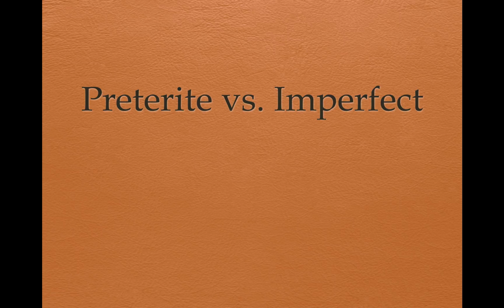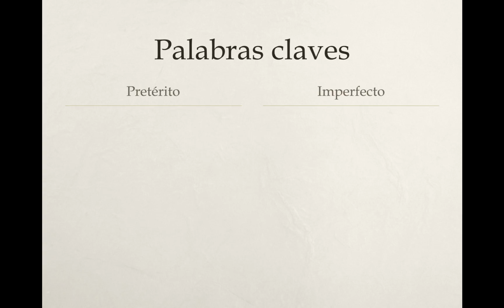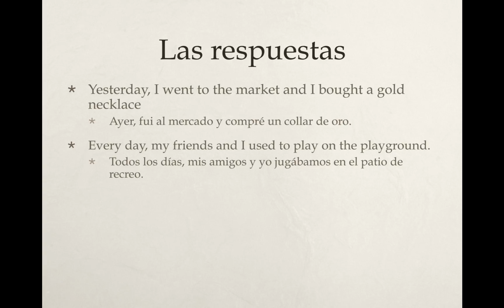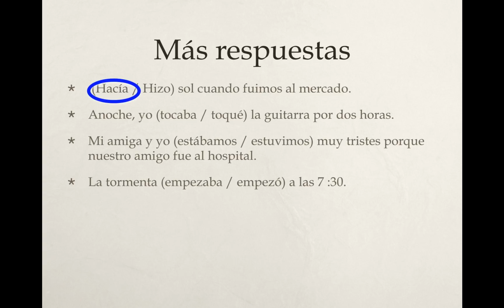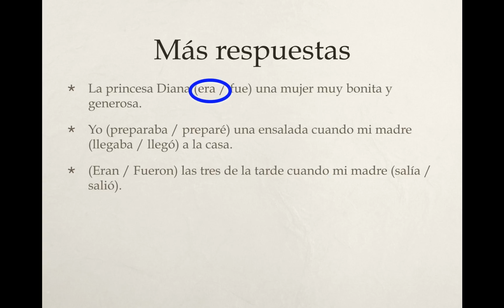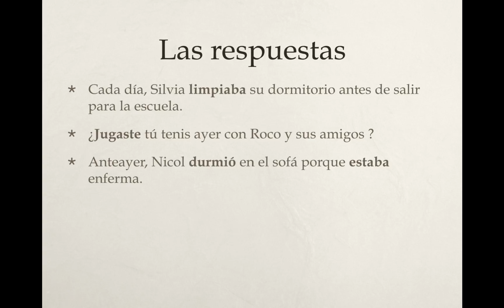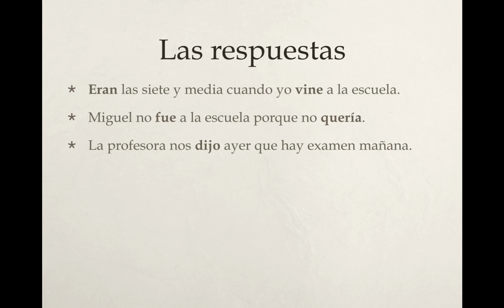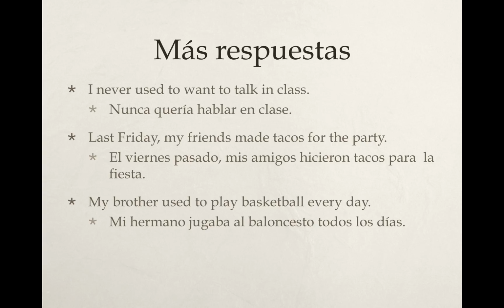2.4.1 Preterite vs. Imperfect